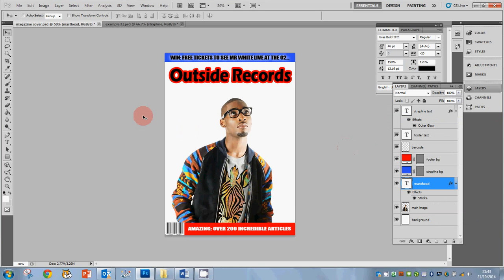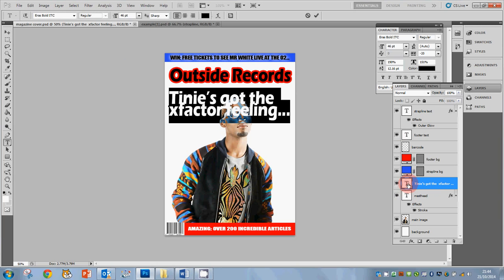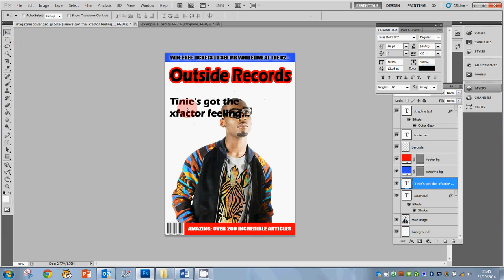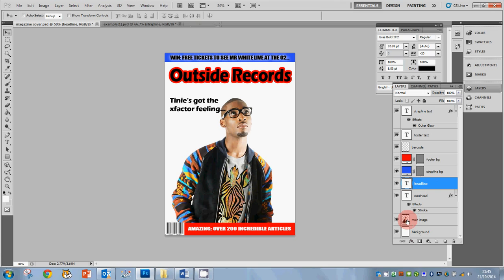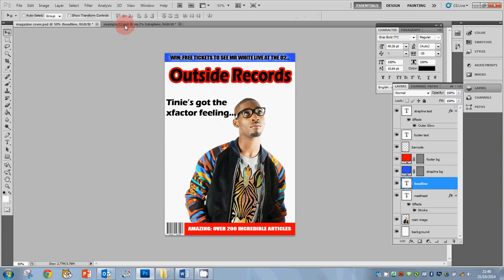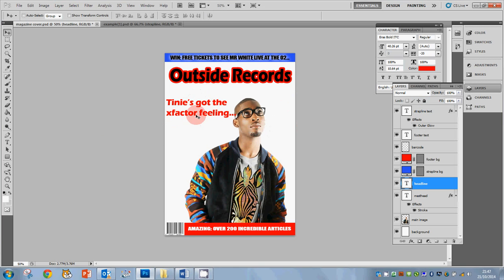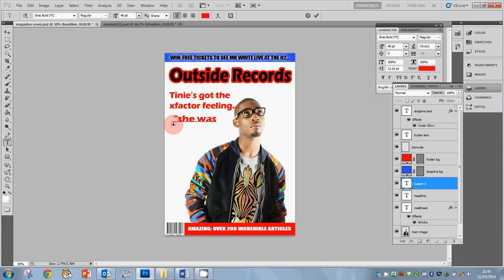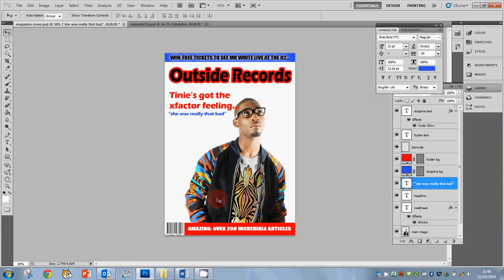Video 5 Headline and Coverline